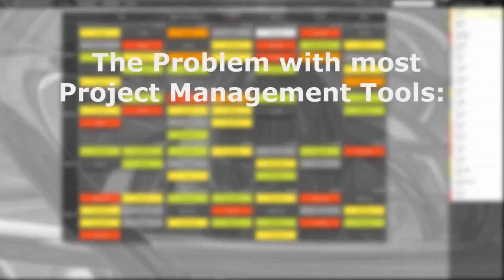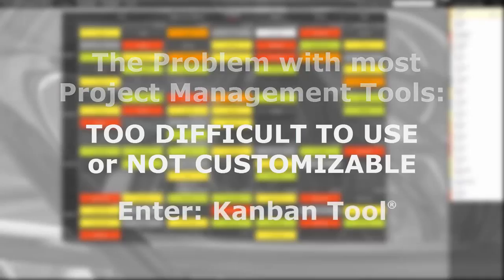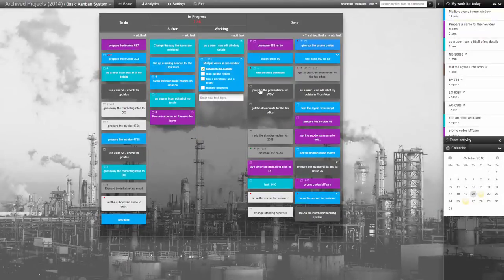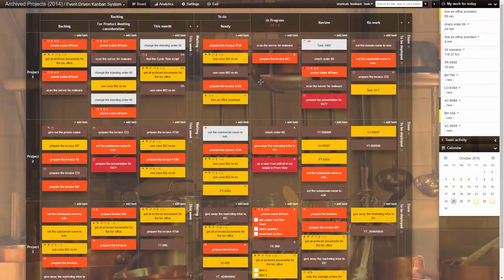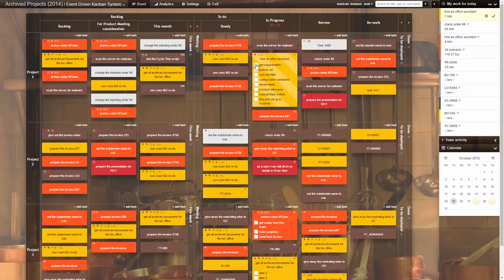Kanban Tool - the Easy Way to Manage Projects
What makes Kanban Tool the easiest Project Management application to start working with? Good initial set up and vast customization options will help you get your project on the way in minutes.